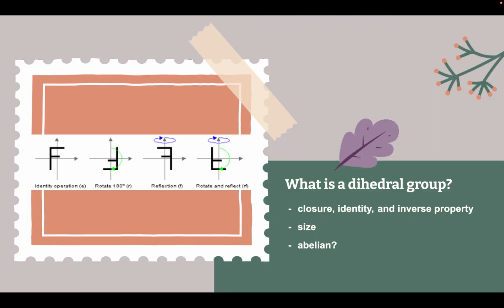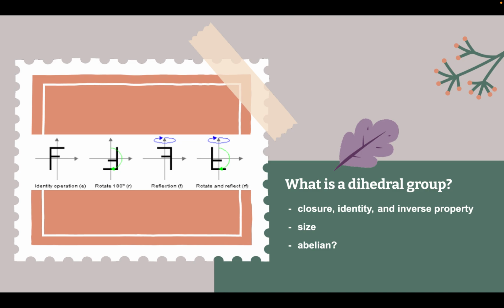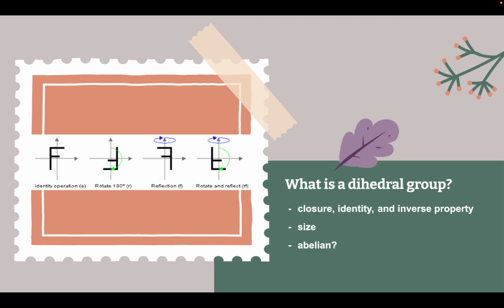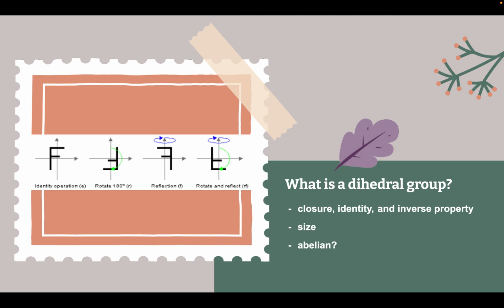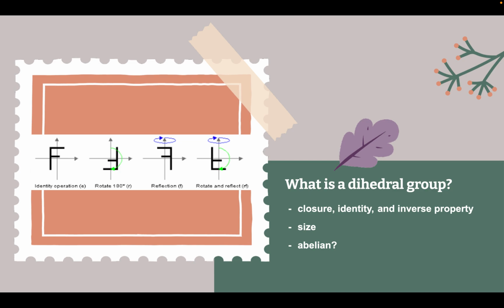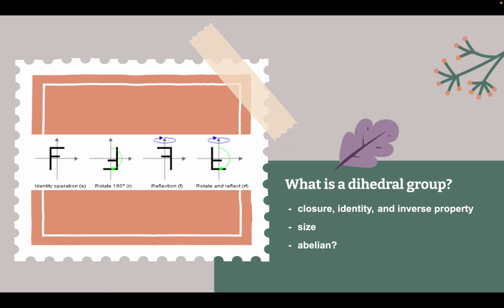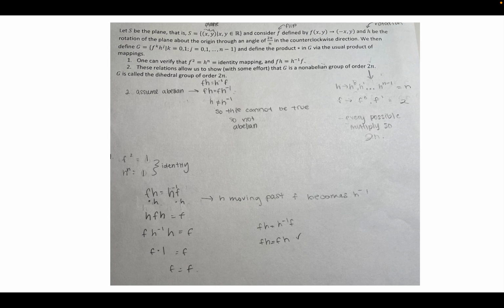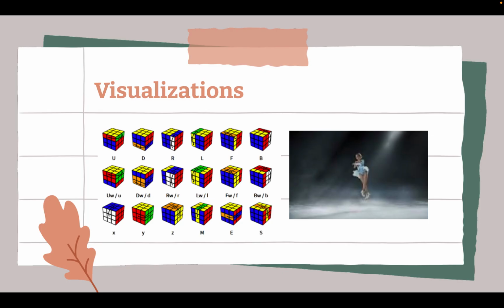Dihedral Group Instructional Video